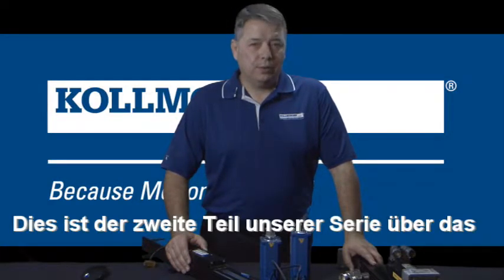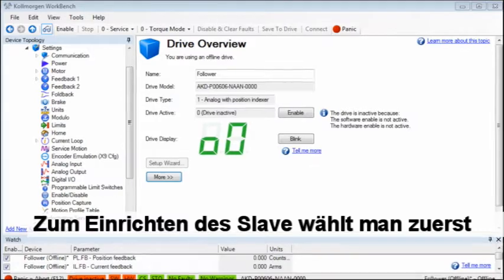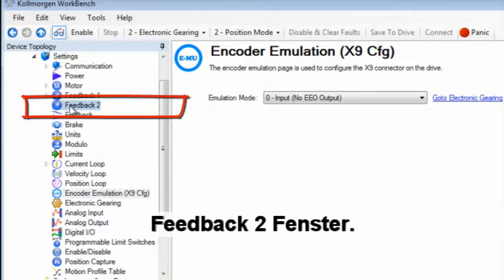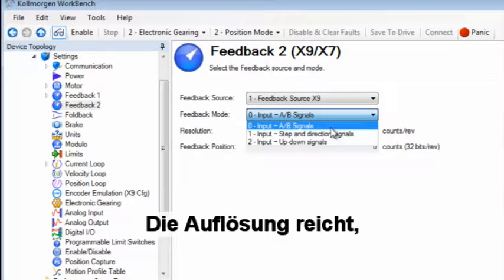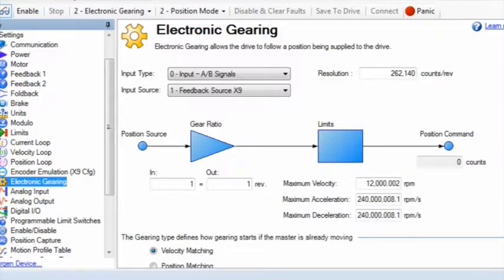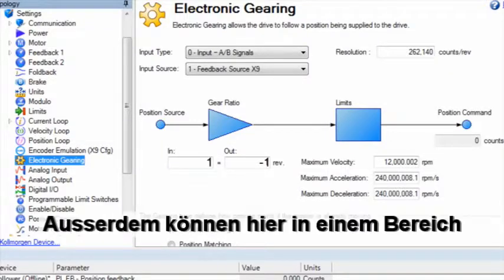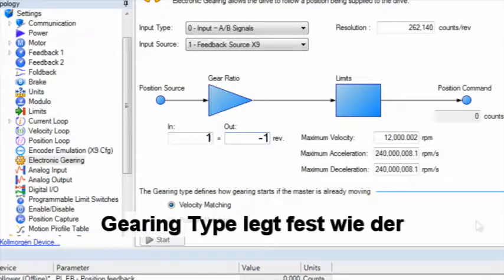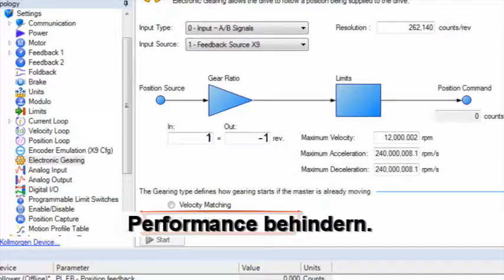Elektronisches Getriebe - Teil 2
Es gibt viele Möglichkeiten, die Kollmorgen AKD-Servoverstärker per elektronischem Getriebe zu verbinden - um damit ein Master-Slave-Mehrachssystem zu erhalten. Im zweiten Teil unseres Films erklärt Gordon in zwei Minuten, wie Sie die Slave-Antriebe einrichten. In Teil 3 geht es dann darum, wie Sie Master und Slave miteinander verbinden. Mehr zum Thema und die AKD-Servoverstärker erhalten Sie auf unserer Webseite